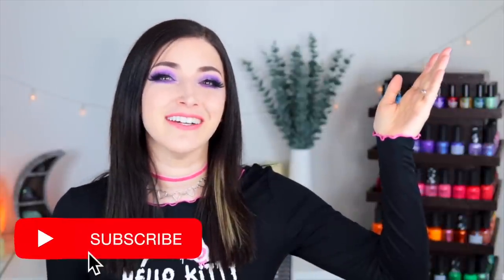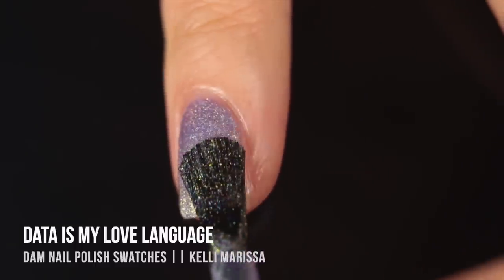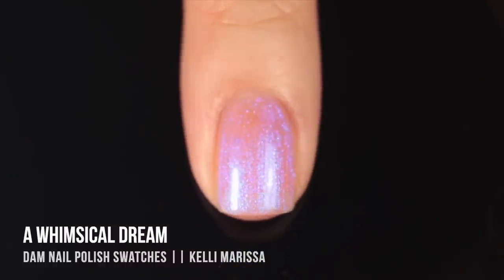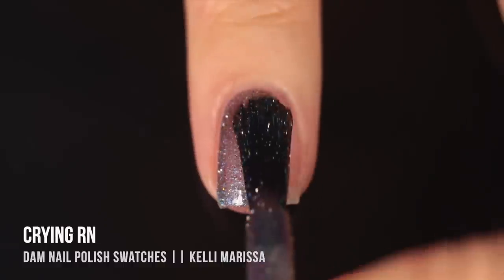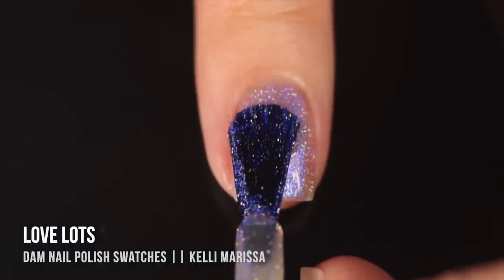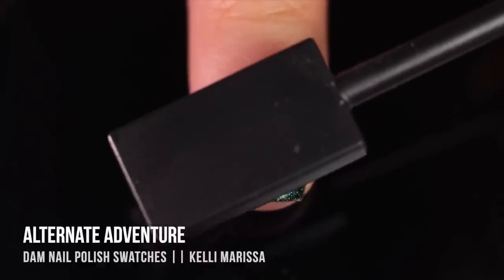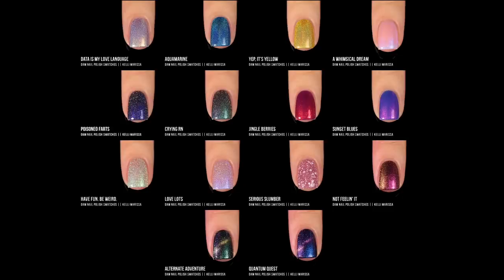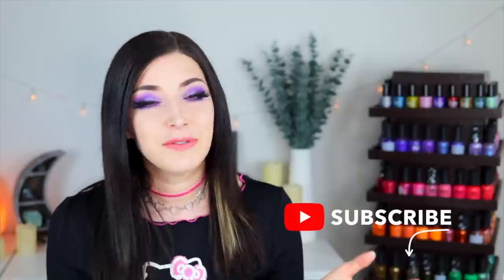Small Brand Spotlight: Dam Nail Polish Swatch & Review! || KELLI MARISSA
Hi friends! Today I have a new Small Brand Sunday (now Small Brand Spotlight) video for you, we are trying out a new to me brand called Dam Nail Polish that specializes in special finishes like multichromes, shimmers, holos, and magnetics - and I've got a LOT of them to swatch for you! What do you think of this brand? Have you tried them before?
Dam Nail Polish is an indie brand that is 10 free, vegan, and cruelty free.

Dam Nail Polish Have Fun. Be Weird.
Dam Nail Polish Love Lots
Dam Nail Polish Serious Slumber
Dam Nail Polish Not Feelin' It
Dam Nail Polish Alternate Adventure
Dam Nail Polish Quantum Quest

On my nails: Orly Kelli's Solar Flare
On my eyes: Colourpop Cashmere Forever palette, Whats Up Beauty Geodes Palette

00:00 Introduction
00:30 About Dam Nail Polish
01:56 Dam Nail Polish Swatches
14:10 My thoughts, where to buy
17:08 Fun Fact